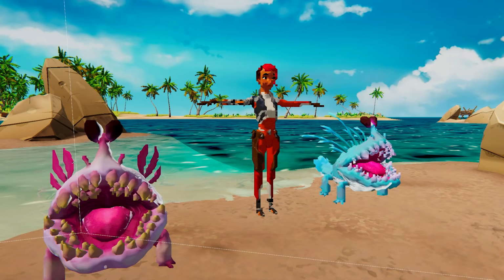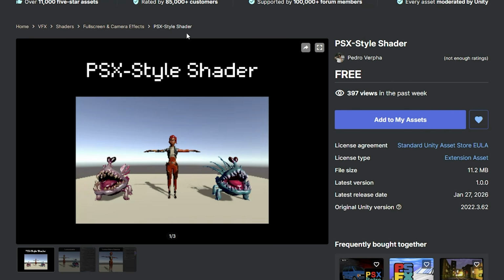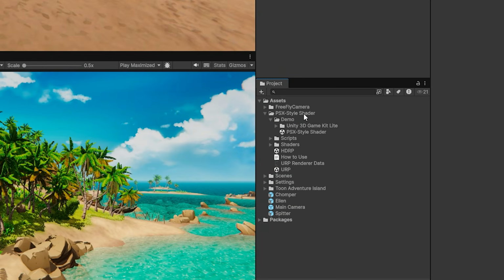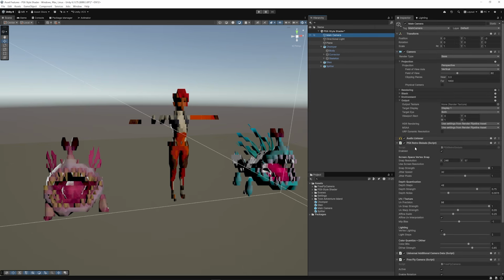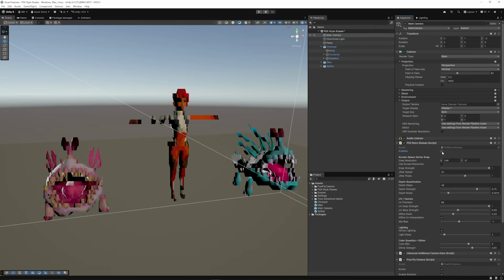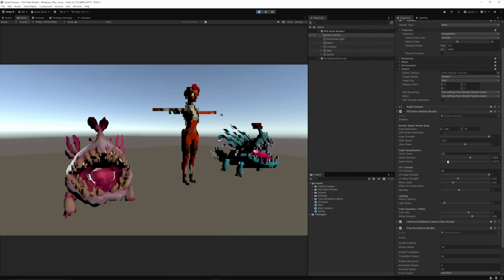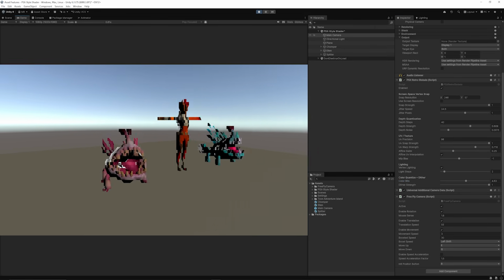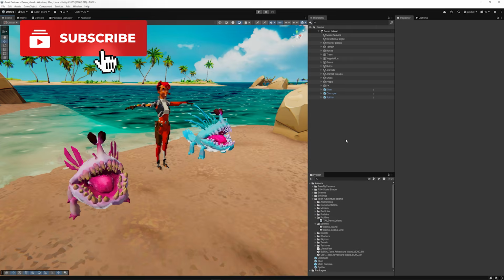FREE PSX Shader for Unity 6 (URP / HDRP / Built-in)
PSX-style shader for Unity that recreates the iconic low-res, jittery, texture-popping look of original PS1 games - This is an object surface shader and a camera post-processing effect to achieve low-precision geometry, affine texture distortion, stepped lighting, color depth reduction, dithering, and pixel-accurate resolution downscaling.